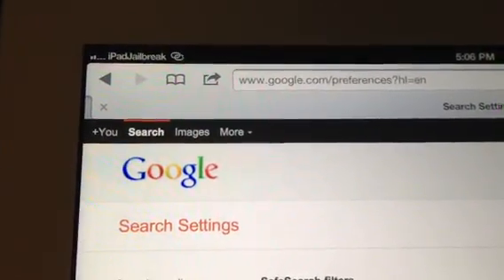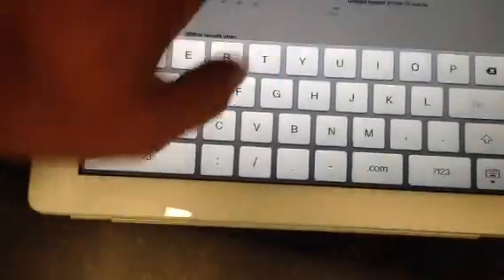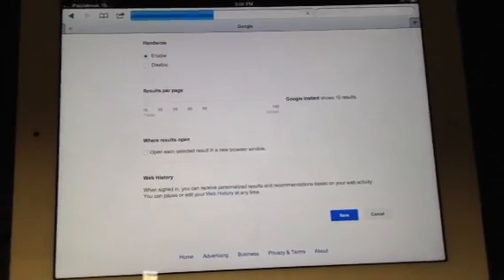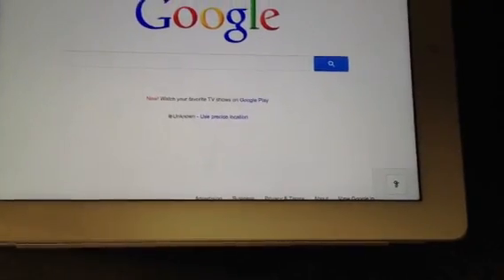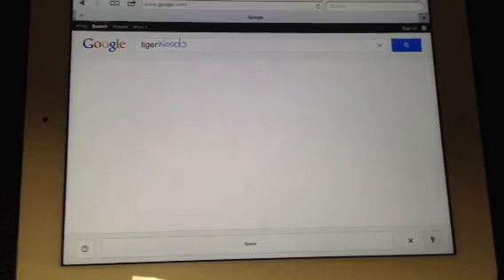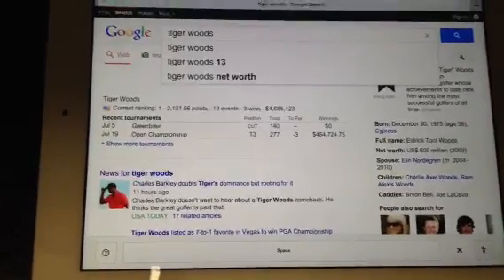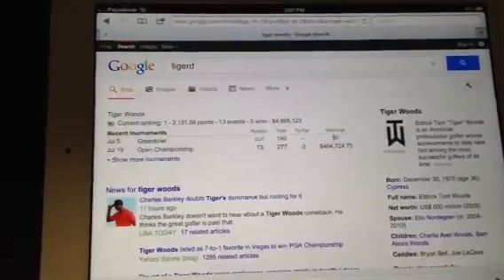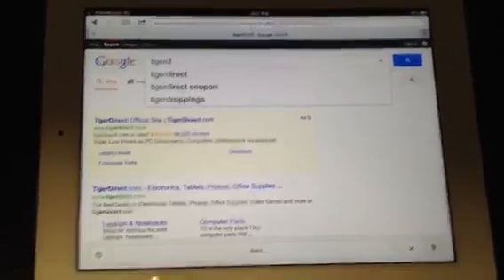Google Handwrite Search On iPad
Handy toggle for search on the iPad iPhone and other touchscreen devices.